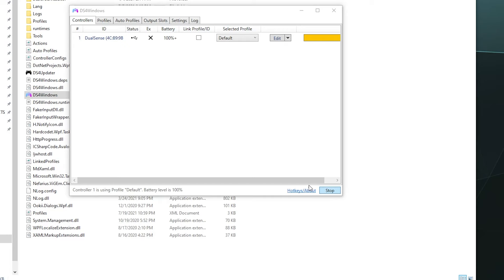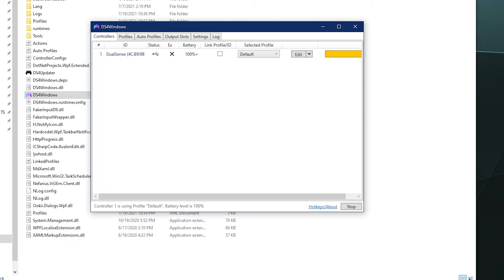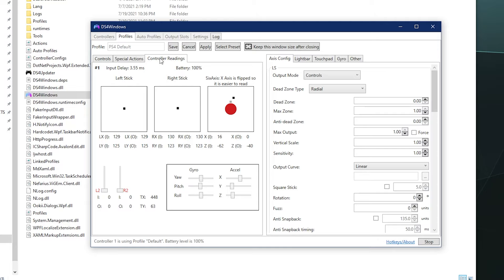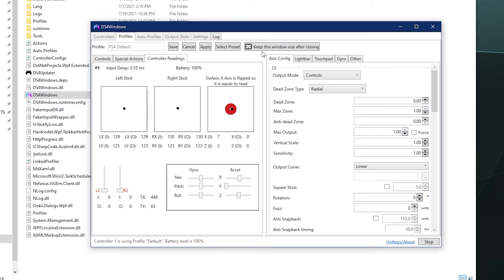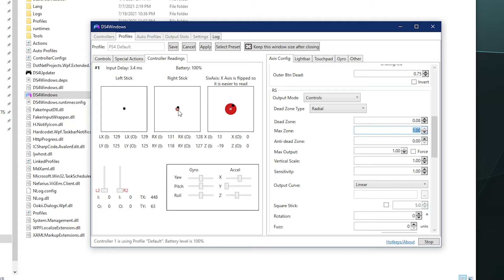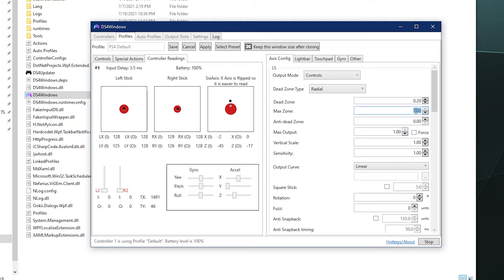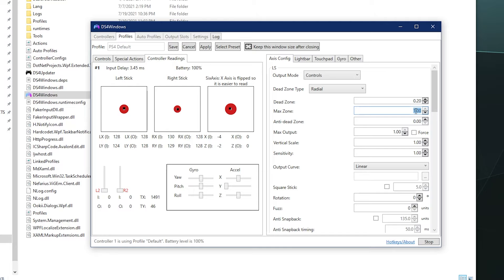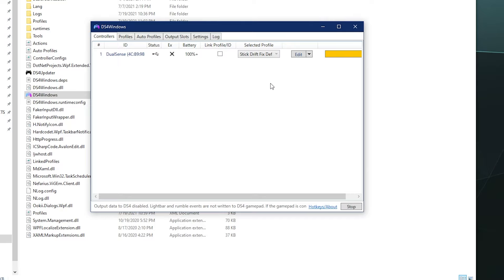How to Fix PS4, PS5, & Switch Controller Stick Drift with DS4 Windows on PC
This tutorial explains how to use the "Dead Zone" settings inside of DS4 Windows to fix/compensate for Stick Drift issues in PS4, PS5, & Switch Controllers when using the DS4 Windows Drivers for PC. Which allows you to visually set a threshold where your computer ignores phantom inputs from a damaged controller joystick.